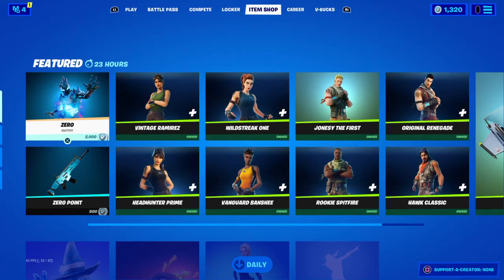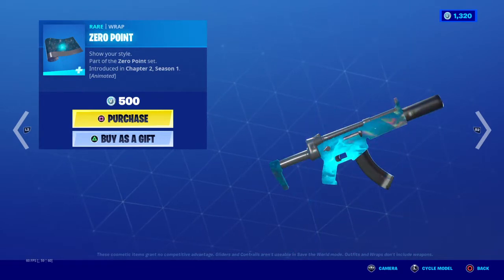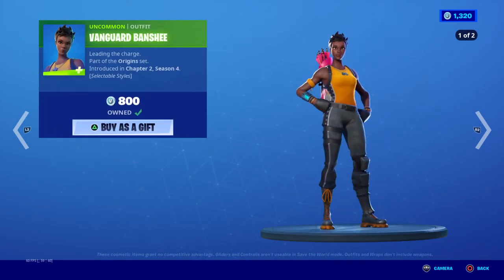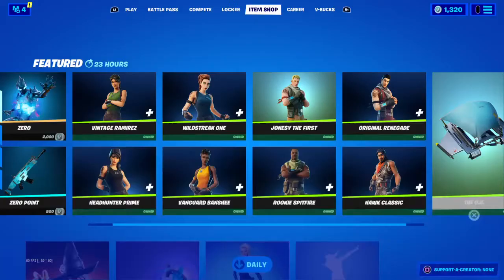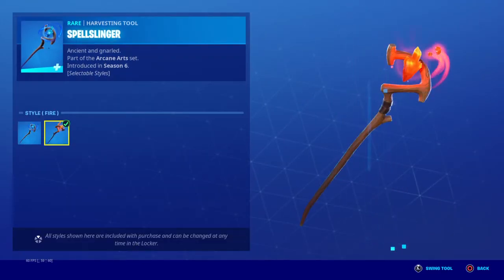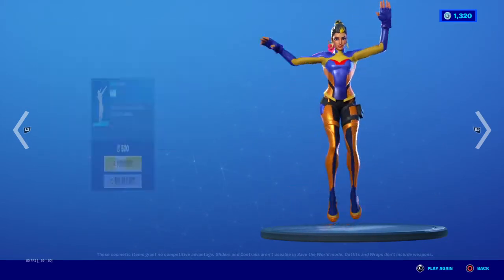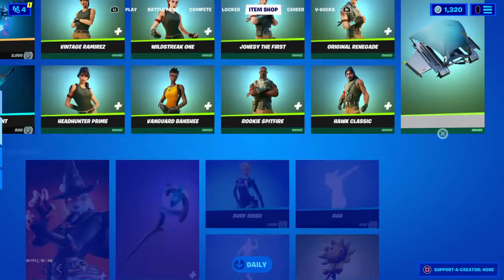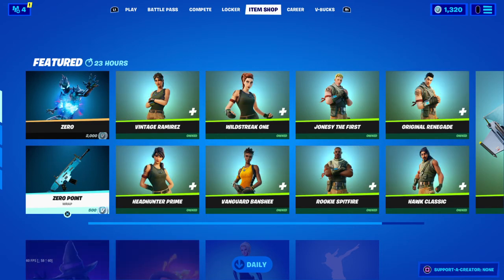Default Skins Come Back! Fortnite Item Shop 2-3-21